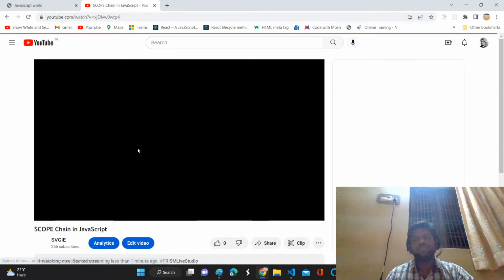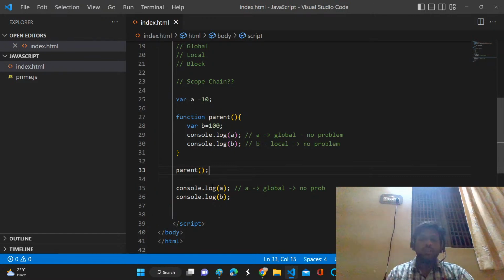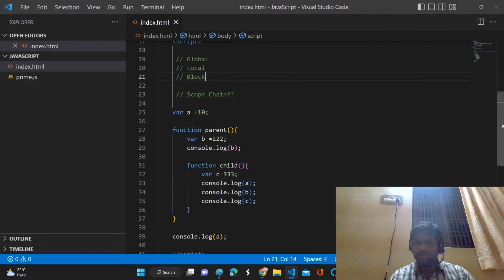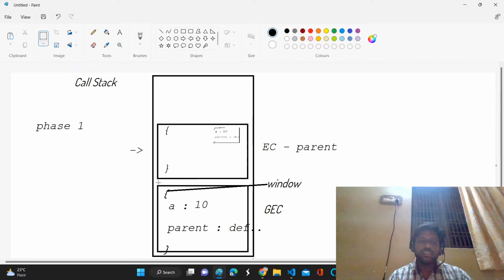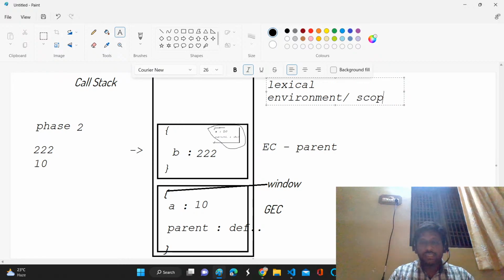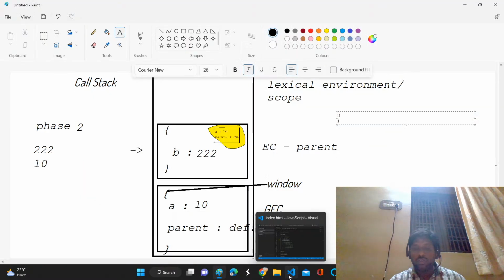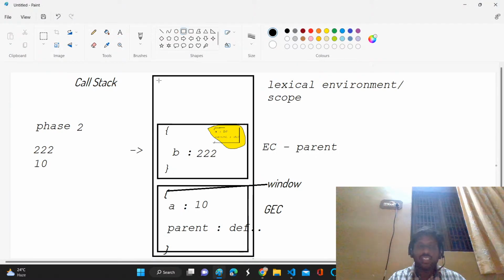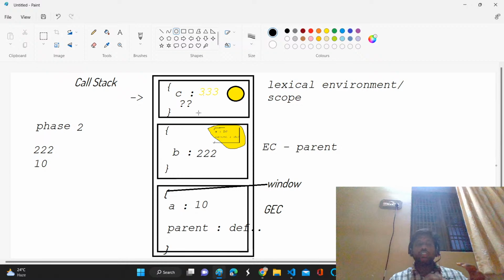SCOPE Chain in JavaScript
what is SCOPE Chain in JavaScript